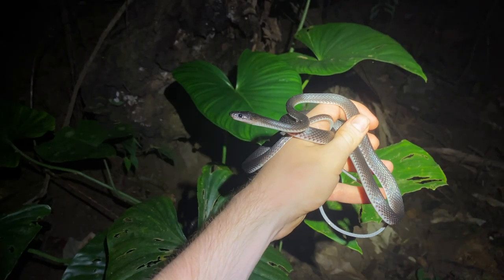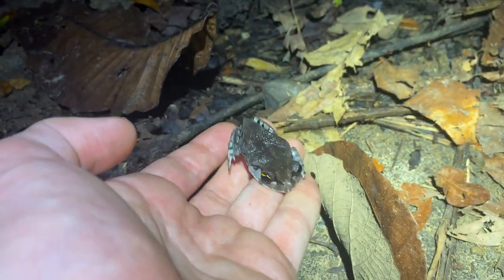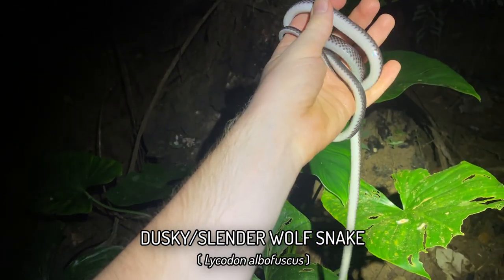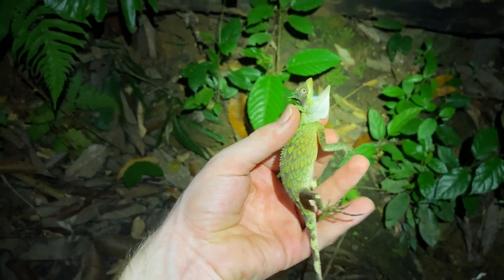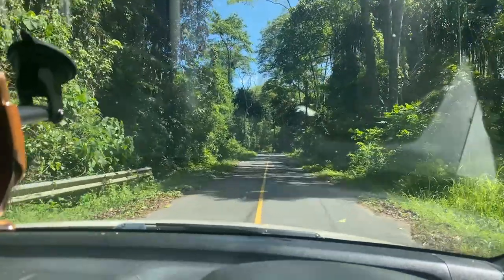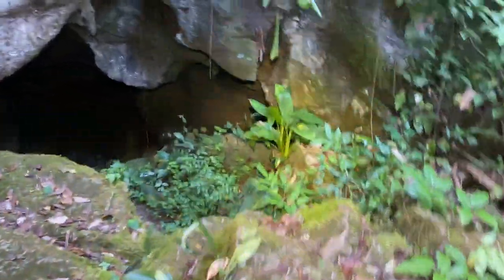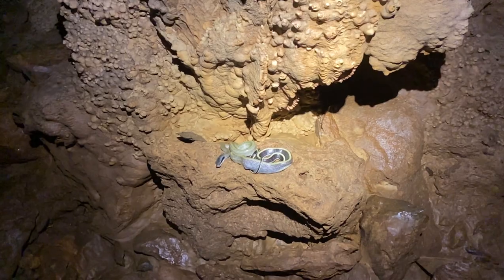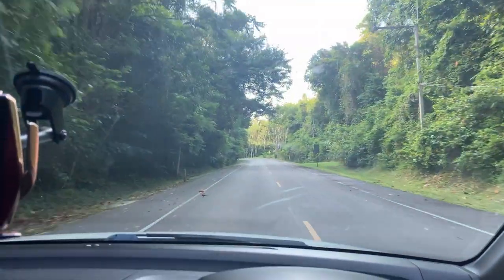CATCHING SNAKES ALONE IN JUNGLES AND CAVES - Thailand Herping Vlog 12